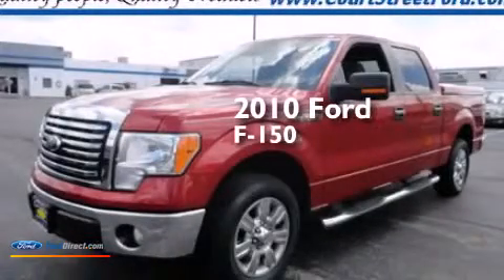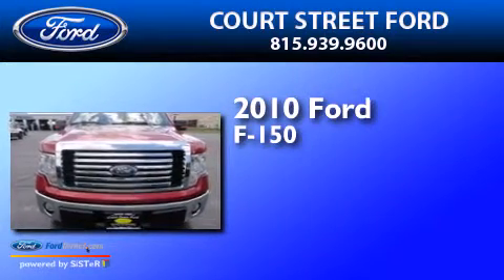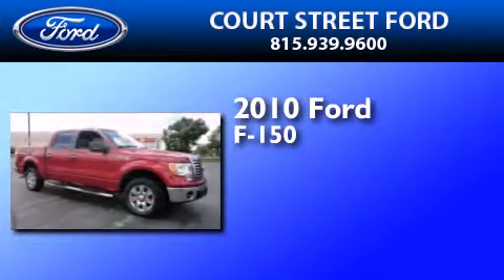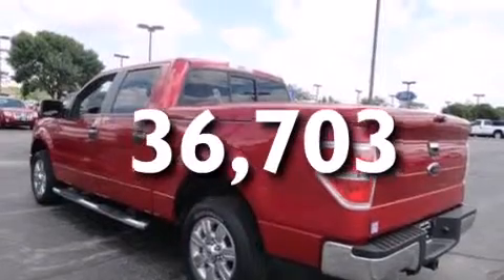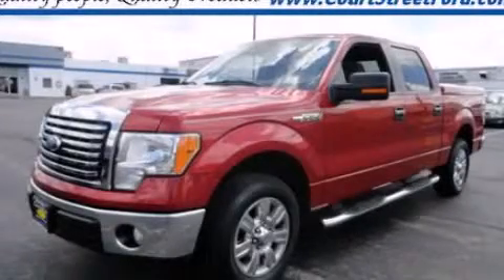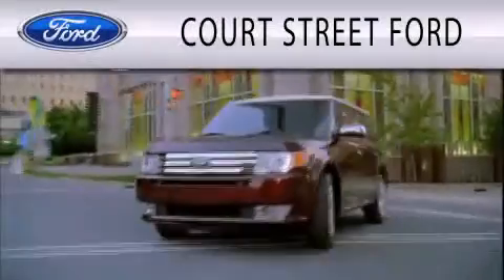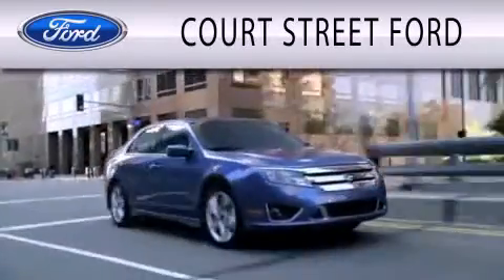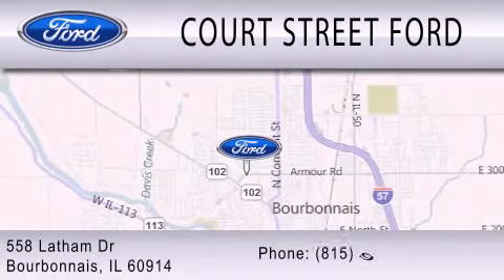2010 FORD F-150 Bourbonnais IL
We have been honored to serve the Bourbonnais IL area , we promise that your experience at our dealership will exceed your expectations ! Year : 2010 Make : FORD Model : F-150 Engine : 4.6L V8 24V MPFI SOHC Trans . : 6-SPEED AUTOMATIC Exterior : RED CANDY METALLIC Miles : 36,703 Interior : CAMEL Stock : TR13831A Court Street Ford Inc Latham Drive Bourbonnais , IL 60914